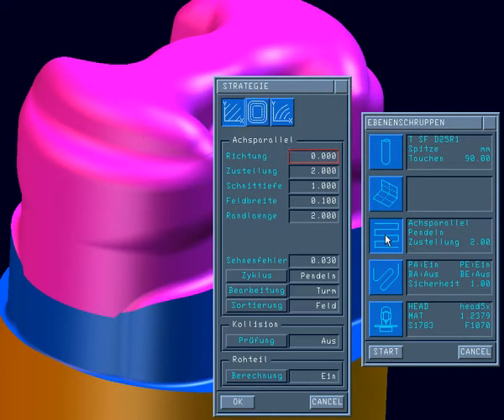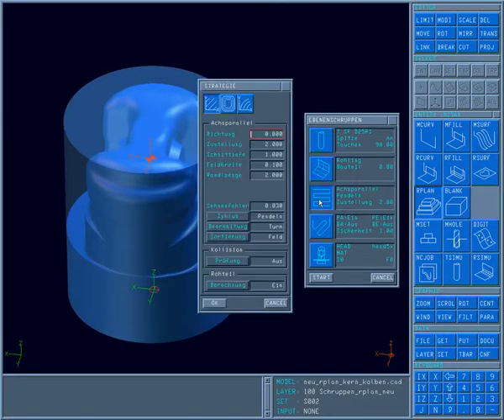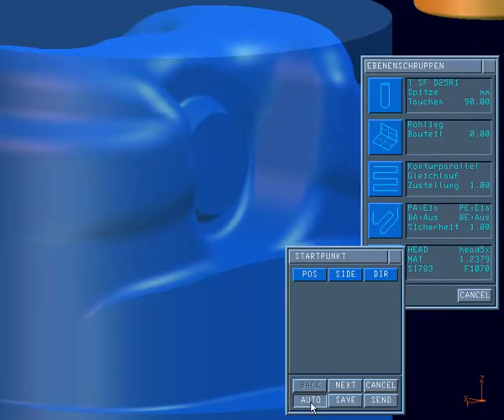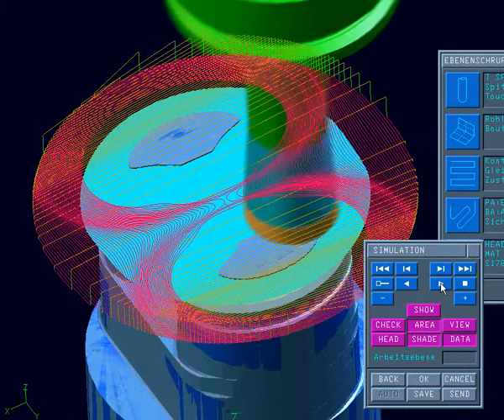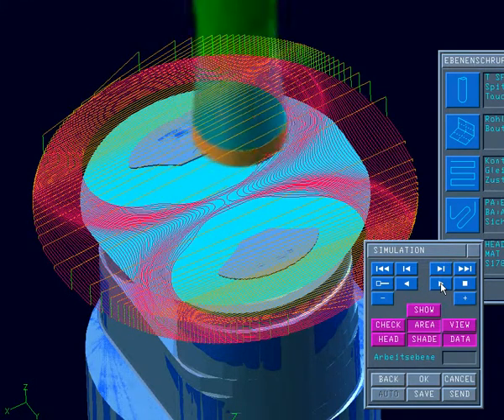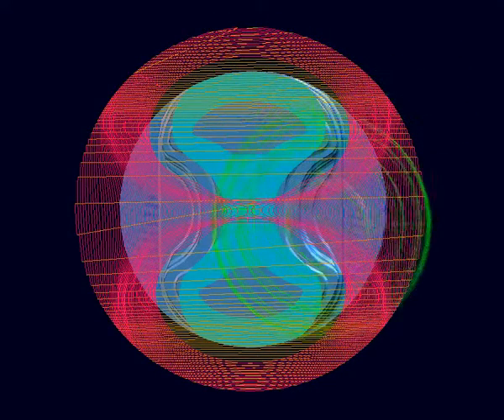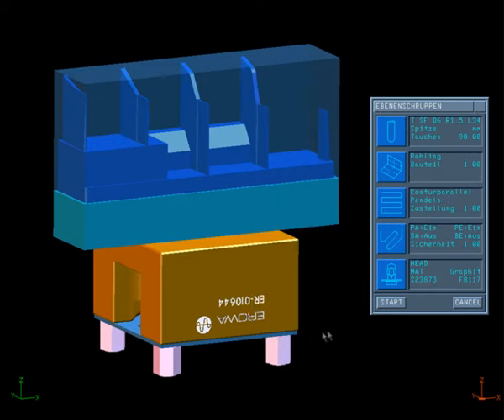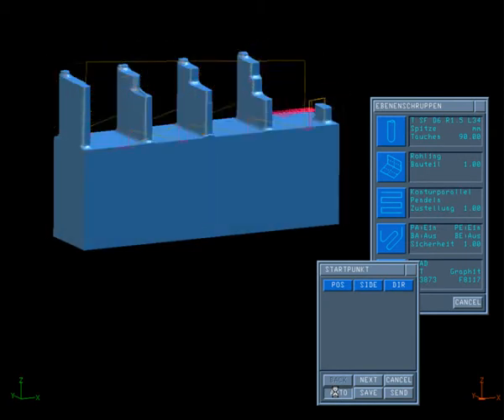Learning TEBIS--Schruppen Kontur parallel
Learning TEBIS CADCAM ---Schruppen Kontur parallel